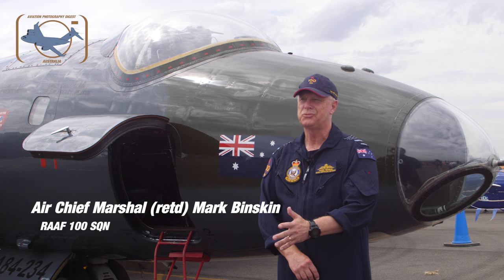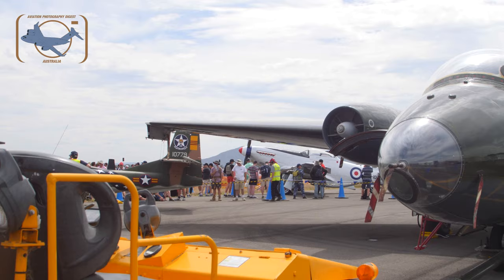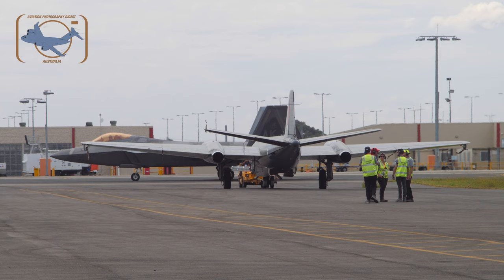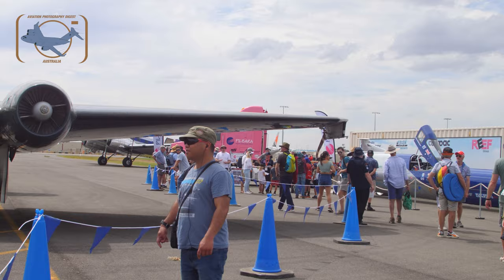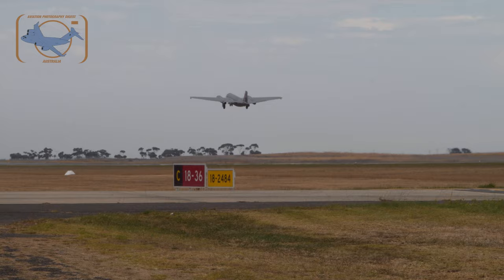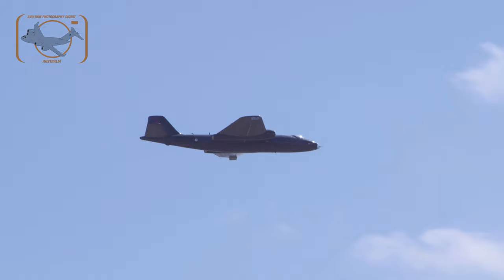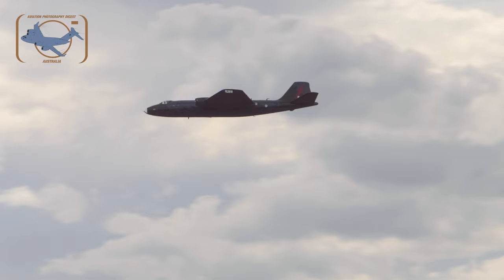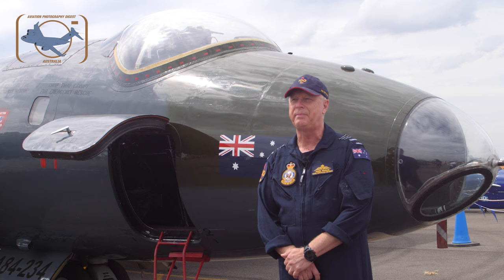Flying the legendary Canberra Bomber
Royal Australian Air Force Air Chief Marshal (Retired) and former Chief of Defence Force Mark "Binny" Binskin who is now a reservist details how the Canberra was restored to flying condition and what its like to fly the Bomber.

RAAF 100 Squadron is the heritage unit for the RAAF and after a painstakingly long 12 years the Canberra which is based at Temora in New South Wales was returned to the air by a dedicated group of ex RAAF maintainers and pilots.

We briefly chat with Binny as he details what took place for this majestic aircraft to return to the Australian skies.